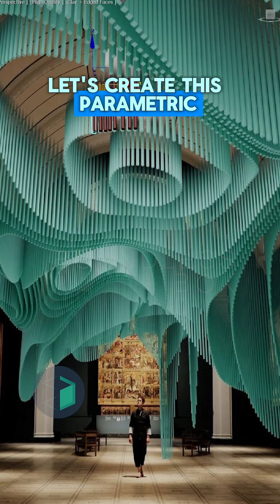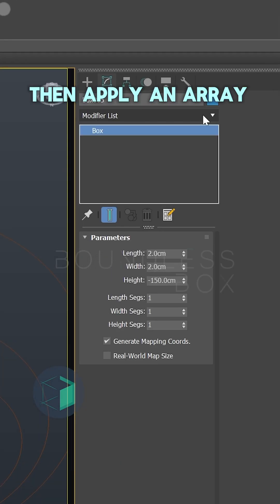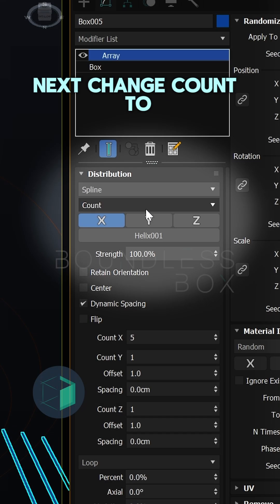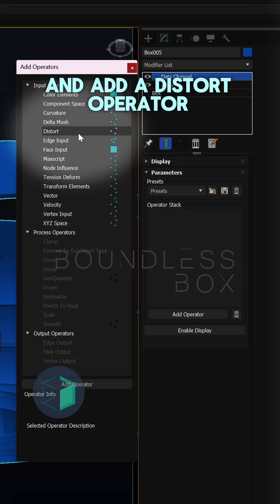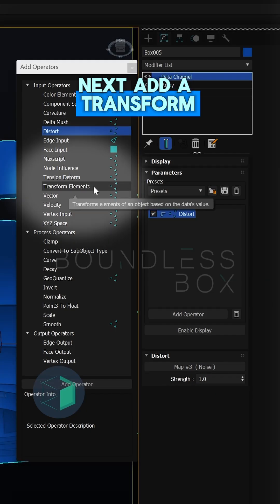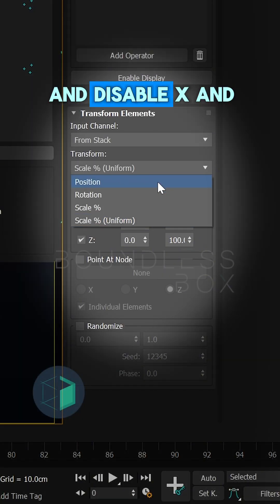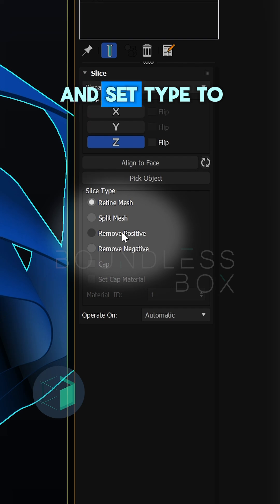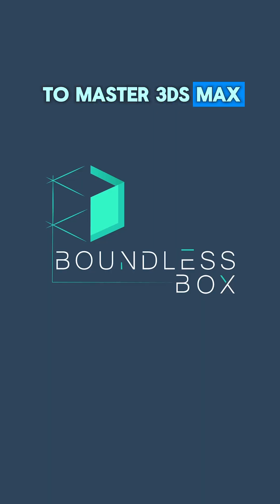Parametric ceiling using Data Channel modifier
Create a parametric ceiling in 60 seconds

Learn to use a combination of array and data channel modifiers to create this parametric ceiling design in a simple method.

Join our training today to take your 3ds Max skills to the next level

Follow the steps shown in this tutorial:

- create a line following the shape for your design.

- create a Box with a negative height value.

- Add Array modifier on top of the box.

- Change the mode to Spline and select the line from the scene.

- Switch the Array mode from Count to Fill.

- Add Data Channel modifier, and add Distort operator.

- Create a Noise map in the material editor and plug it into the Distort input.

- Add a Transform operator, right click on it and switch it to Replace.

- Set its mode to Position.

- Disable X & Y axis, and make sure Z max value is less than the box’s height.

- Add a Vertex Output operator and make sure it’s set to output Position and Replace.

- Finally add a Slice modifier and switch type to Remove Positive.

- You can play with the noise settings, line shape and array spacing to control the shape of the model.